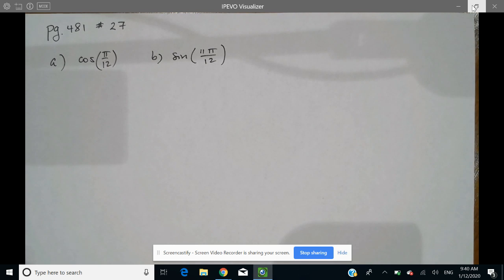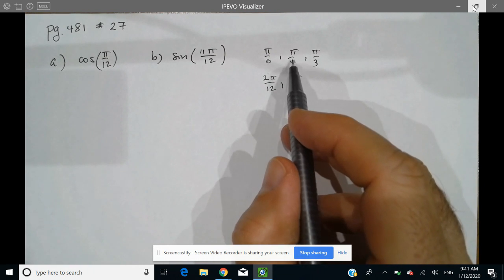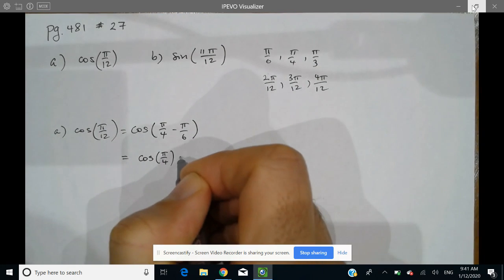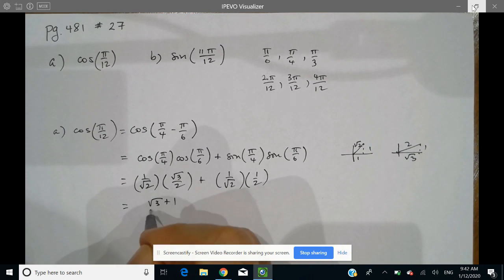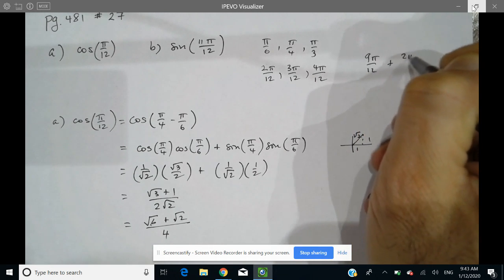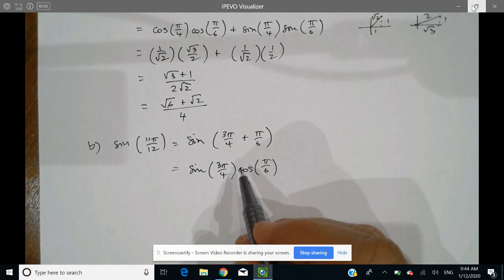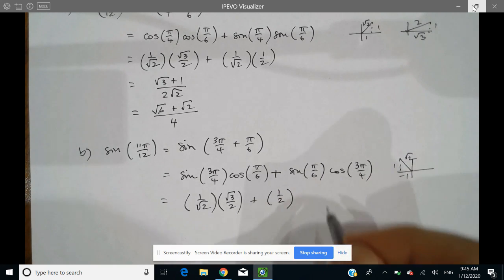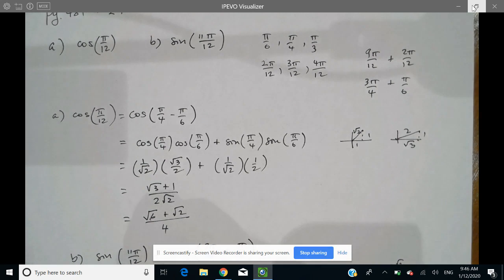MHF4U pg 481 # 27